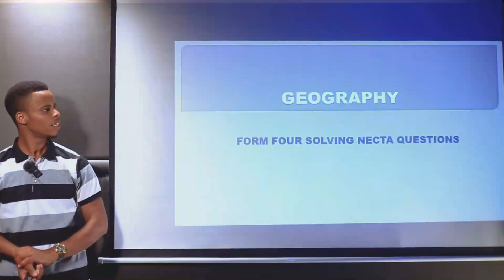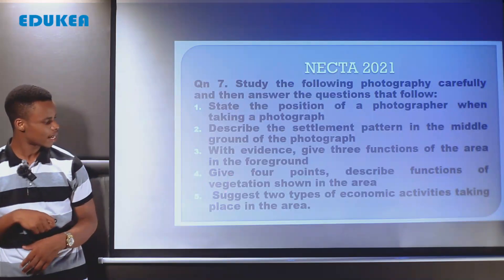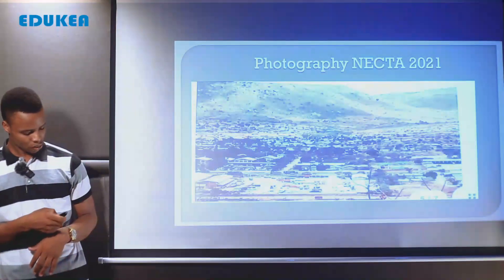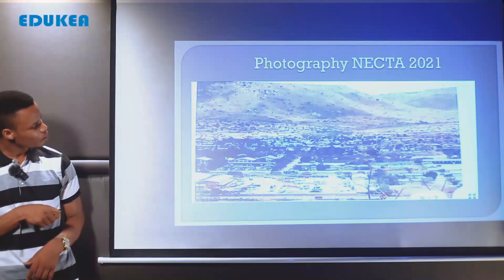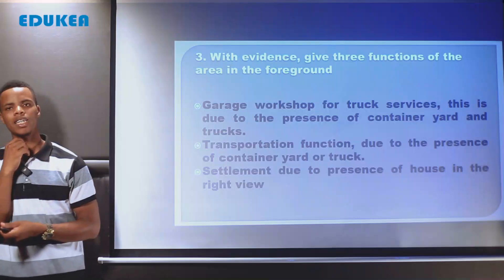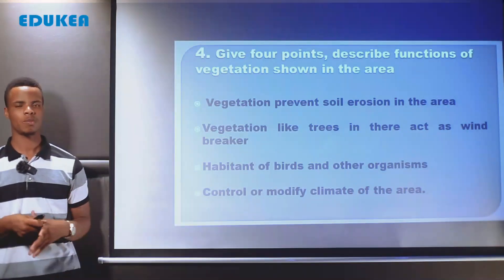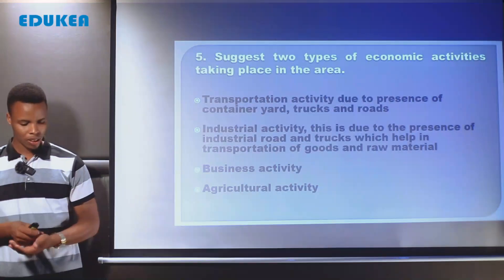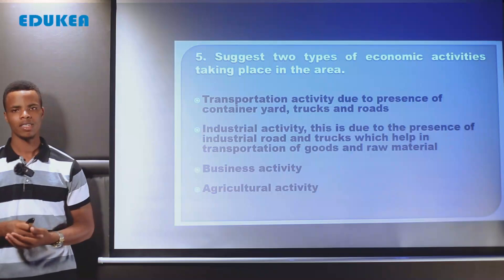GEOGRAPHY FORM IV, NECTA SOLVING 2021 QUESTION NUMBER; 7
FOR MORE VIDEOS KINDLY VISIT OUR VIDEOS.